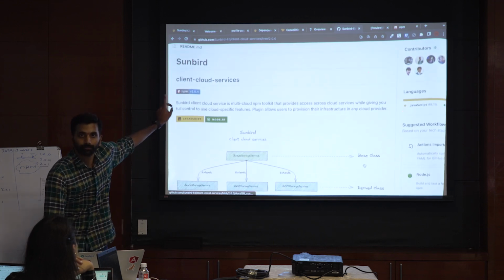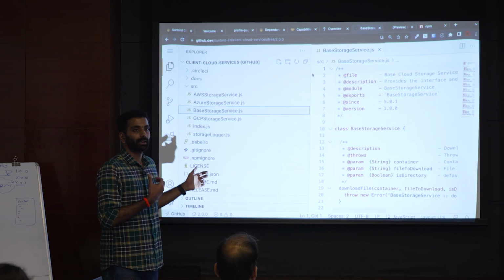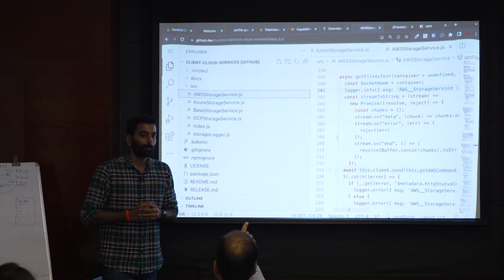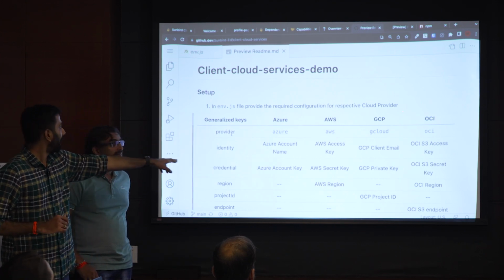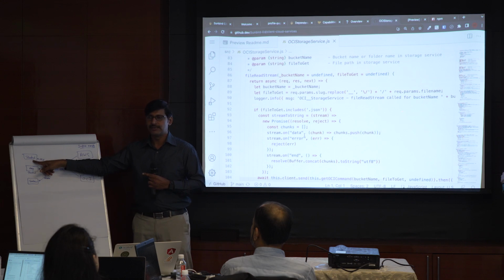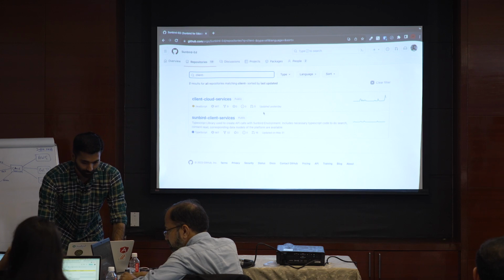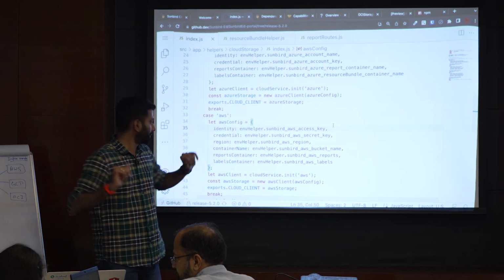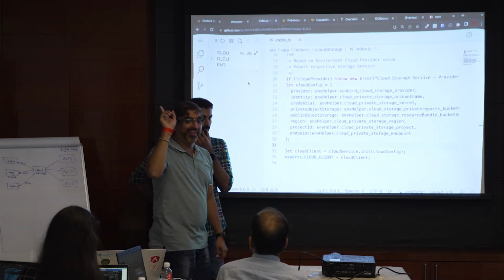Cloud-Service-SDK (Javscript)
Rajesh, Tech Lead, Tarento Technologies Pvt ltd
Topics:
Client Cloud Services
1. Introduction of Client Cloud Services
2. Code Walkthrough of Client Cloud Service
3. Implementation of Client Cloud Service in Portal
4. New extension of OCI explained in new version

Time Stamps

0:00: Introduction & recap
19:00: Introduction of Client Cloud Services
25:04: Code Walkthrough of Client Cloud Service
32:28: Implementation of Client Cloud Service in Portal
33:58: new extension of OCI explained in new version